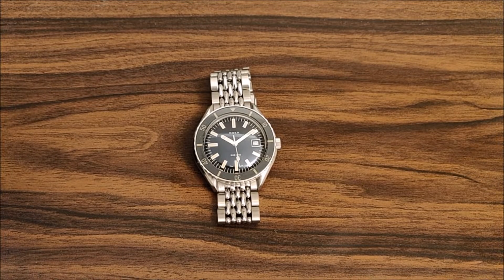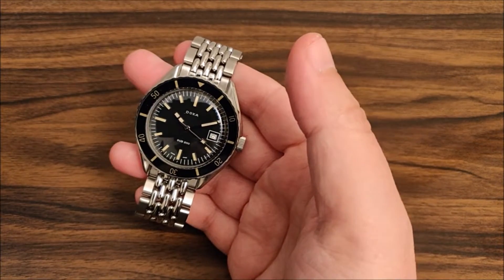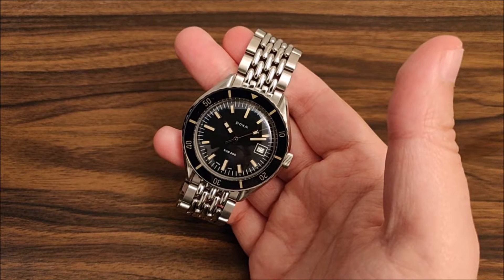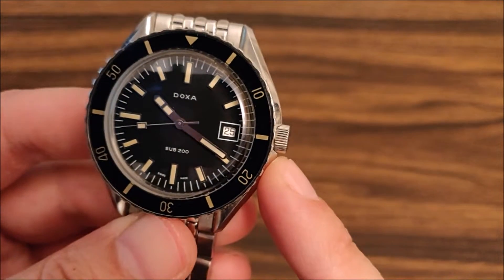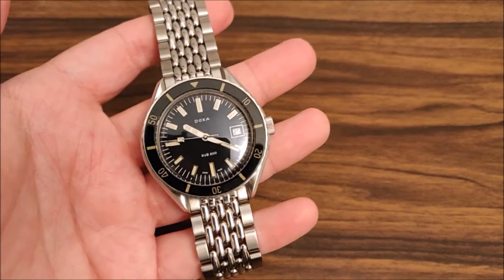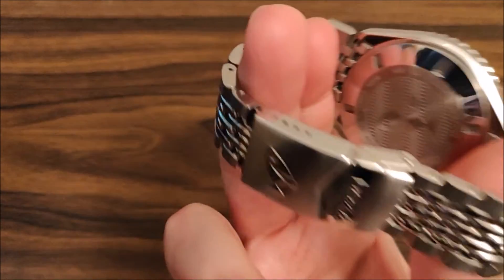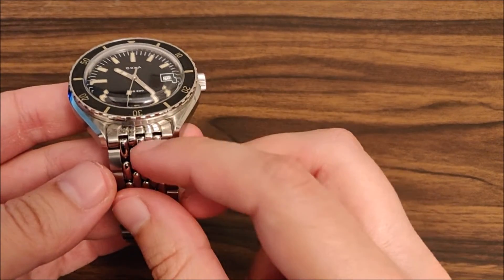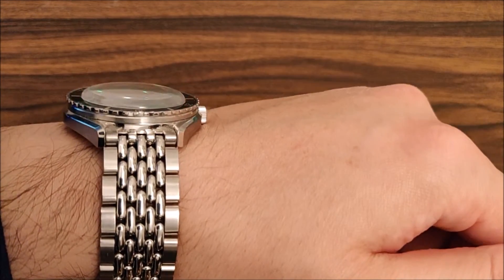DOXA Sub 200 Review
Review of the DOXA Sub 200 Sharkhunter reference 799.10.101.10